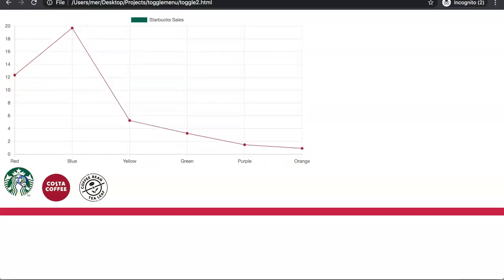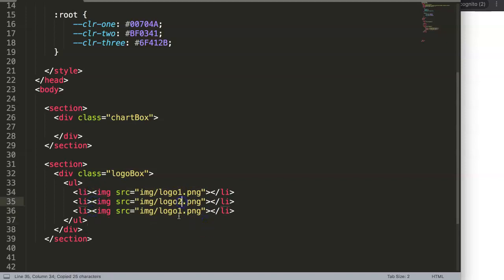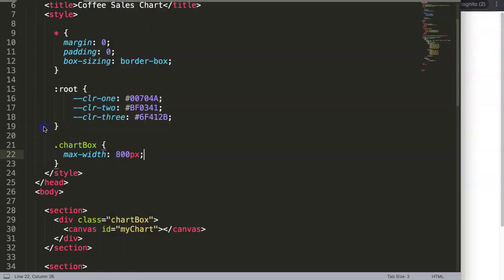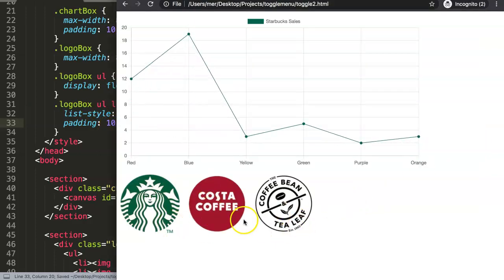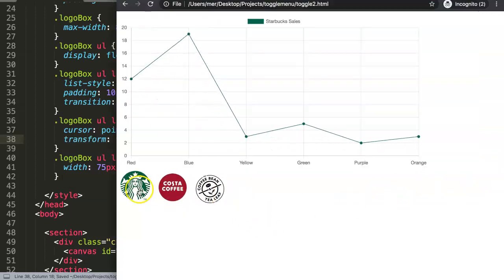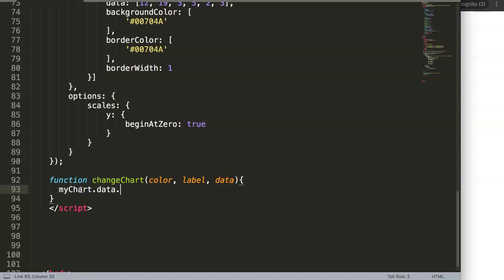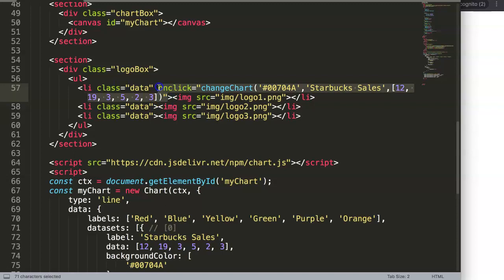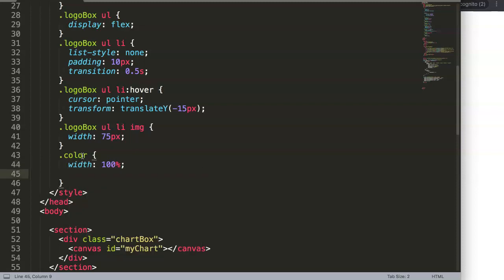Interactive Line Chart Icons Chart JS 3 | ChartJS 3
Interactive Line Chart Icons Chart JS 3 | ChartJS 3. In this video we will explore how to use the newly chart JS version 3. We will explore how to create an interactive line chart in chart js. What we will make is a chart that will change its color, label and data points adjust with when clicking specific icons to show the sales of that brand. We will be using more CSS and JS to build an more holistic chart design.

Chart JS Dashboard Series:
👍 Most Liked Video Series: